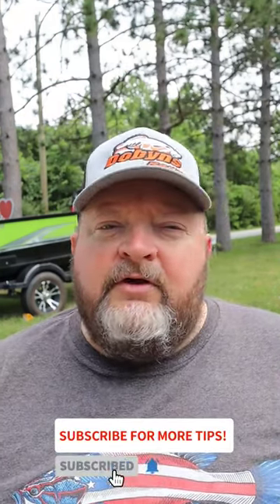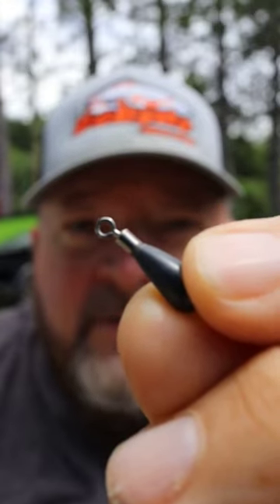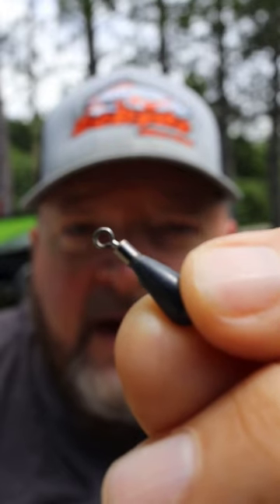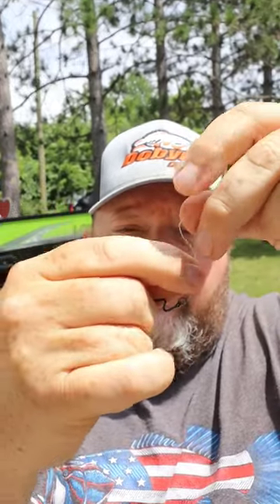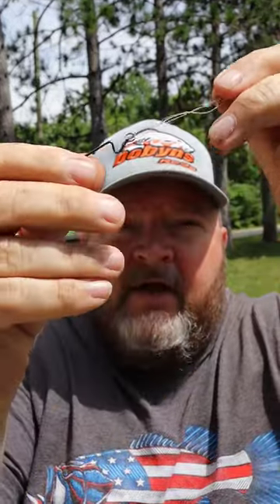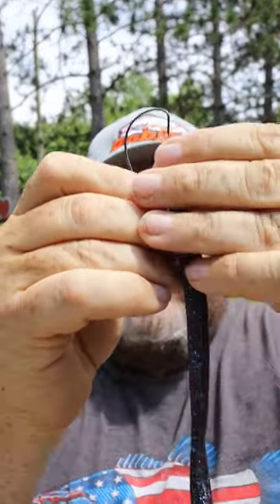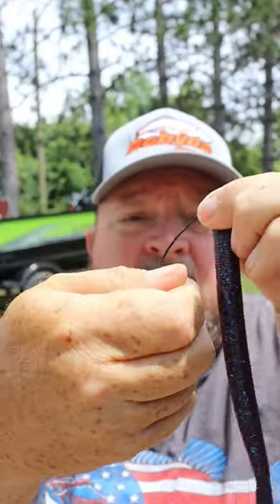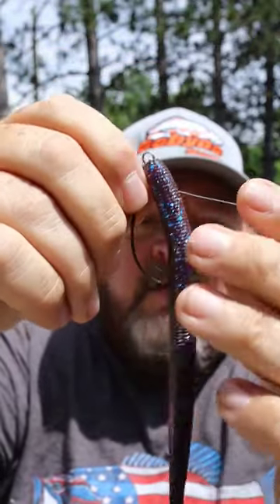How To Rig Up The Free Rig (Bassfishing)